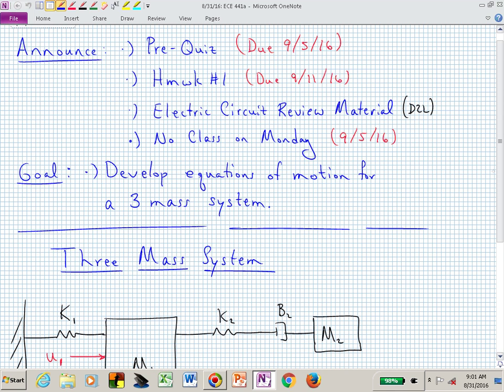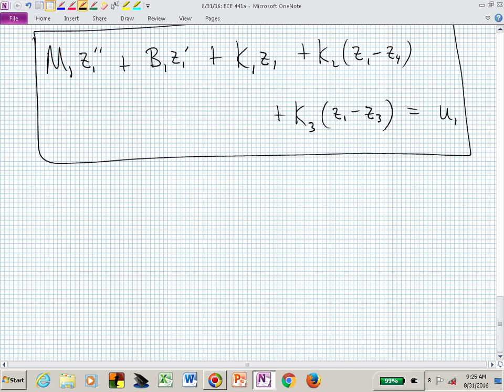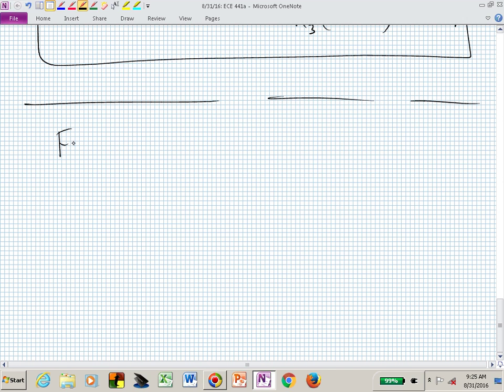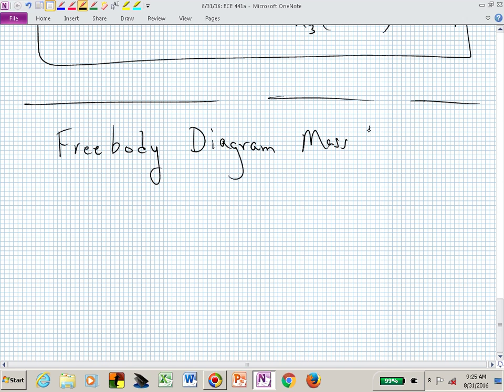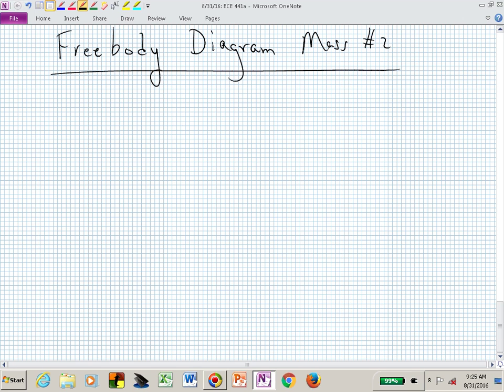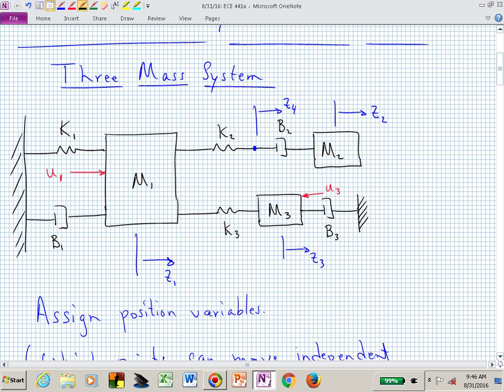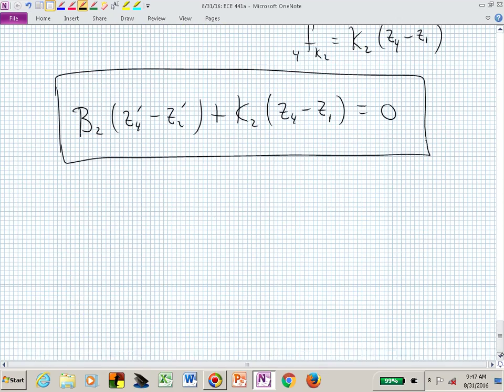ece441a_vid1.4_08_31_2016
Video 1.4:  Governing Dynamics of a Three Mass System (08/31/2016)